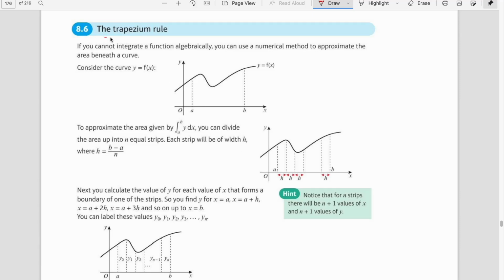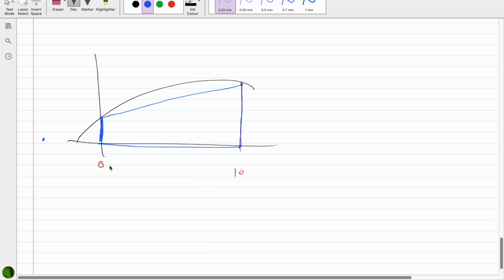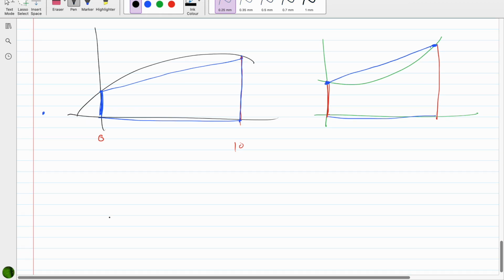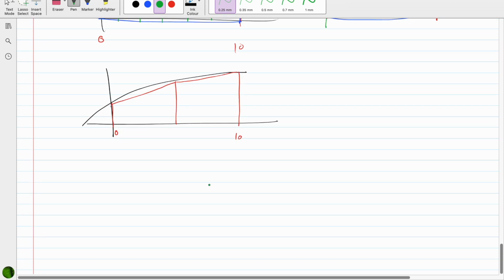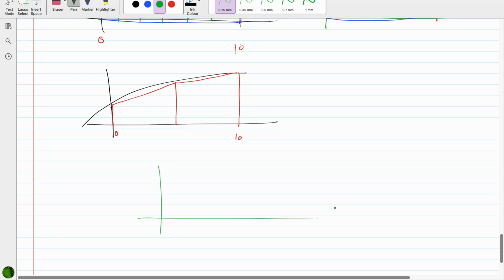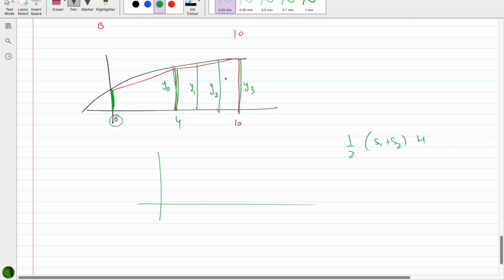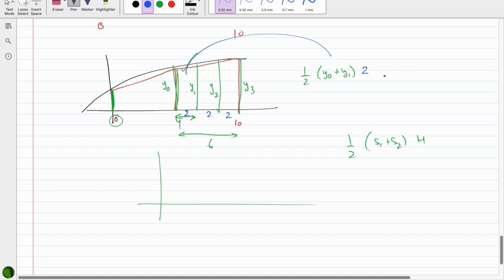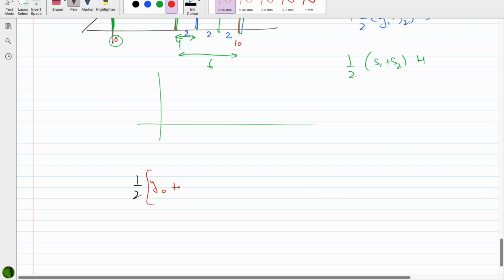Area by trapezium rule | Edexcel A Level